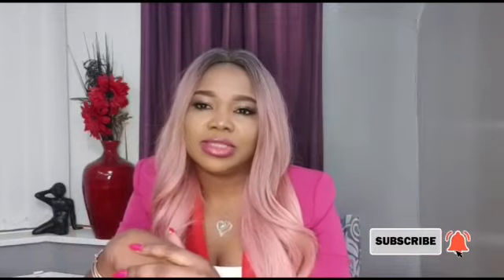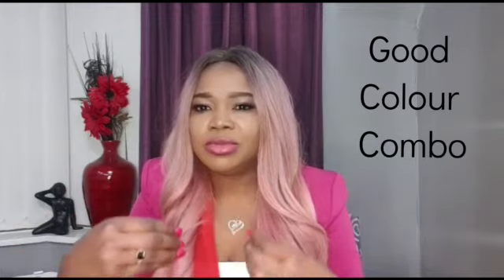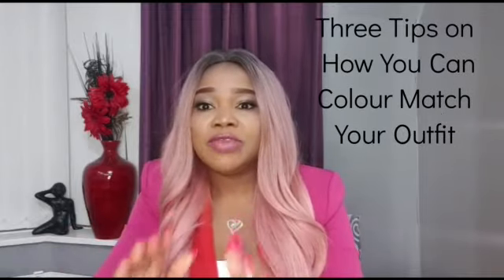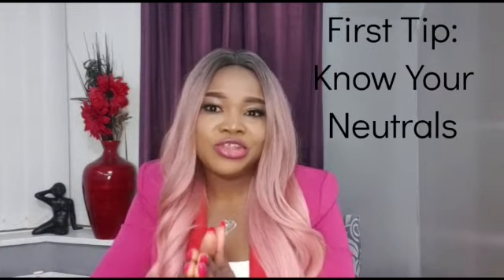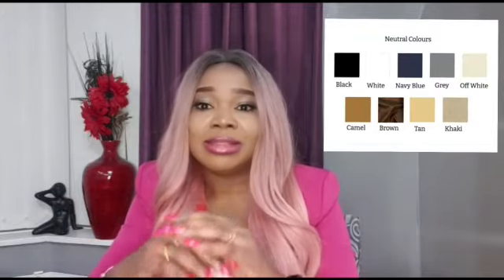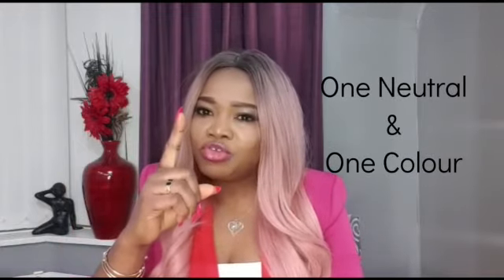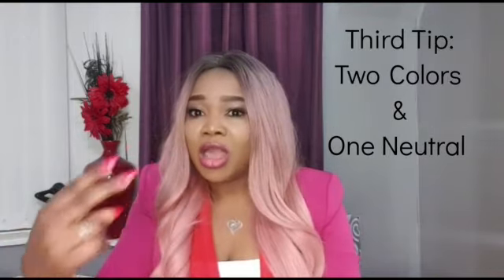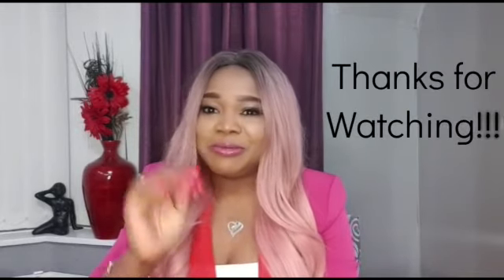How To Match Colours in Clothes ( mixing of colours using neutrals)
In this video, I go through how you can color match your clothes using neutrals.

If you find my content helpful, become a channel member so you can be the first to see my videos whenever I post new videos.